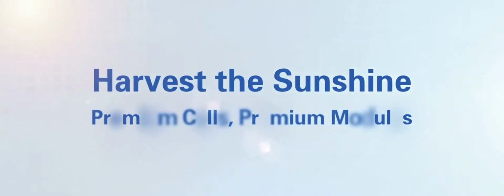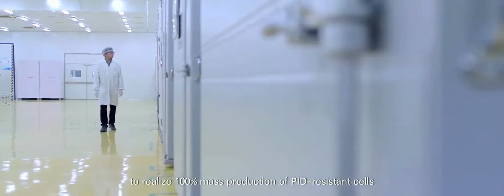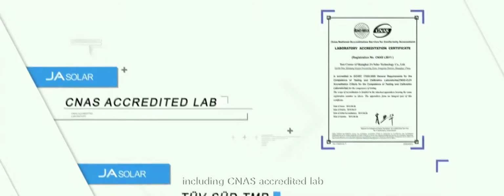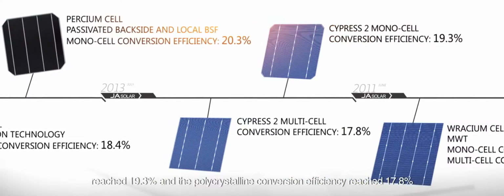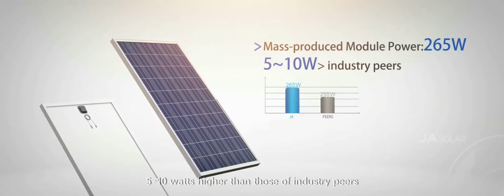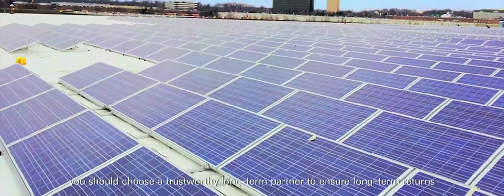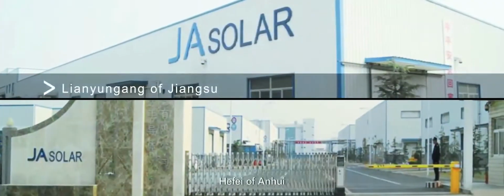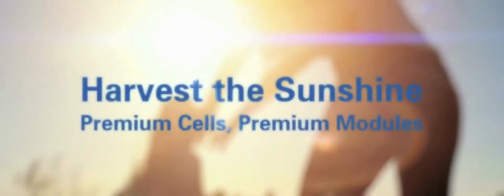The introduction of JA Solar Corporation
JA Solar was founded in 2005 and listed on NASDAQ in 2007. The company’s business ranges   from silicon wafers, cells and modules to complete photovoltaic power systems, and its products are sold to over 100 countries and regions. On the strength of its continuous technological innovation, sound financial condition, well-established global sales and customer service network, JA Solar has been highly recognized by authoritative associations in the industry as a leading global manufacturer of high-performance PV products.